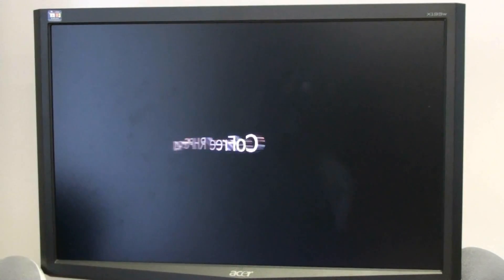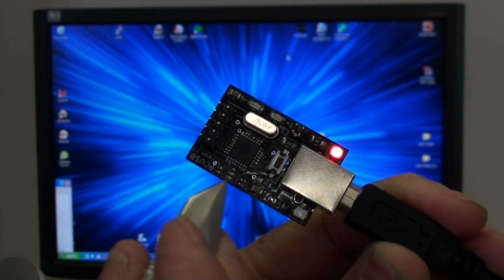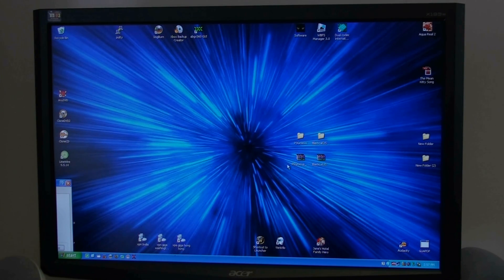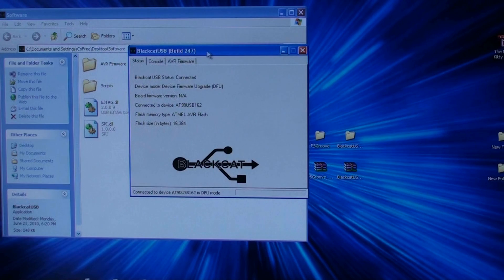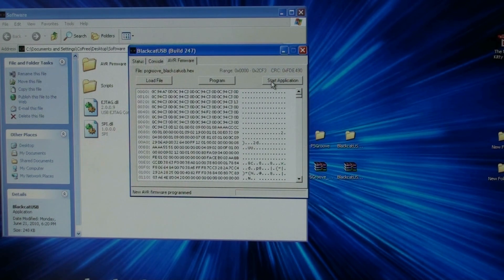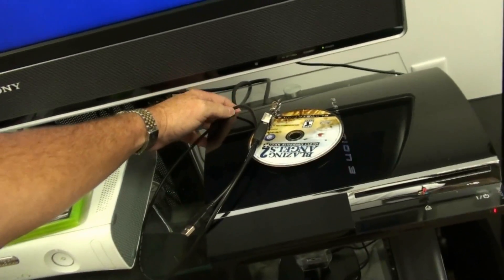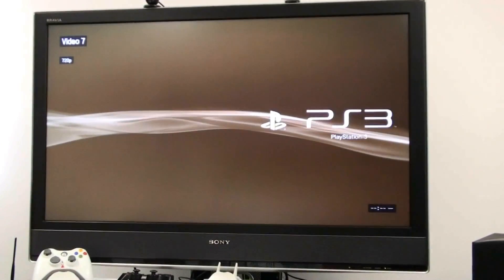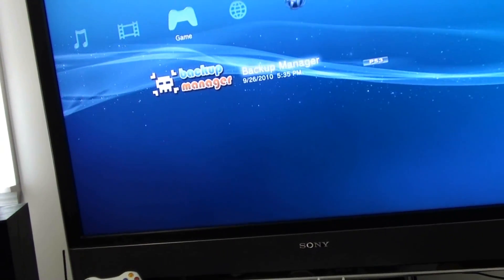jailbreak a ps3 blackcat usb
This is a video guide on how to flash a hex file in a Blackcat usb dev board to jailbreak a PS3